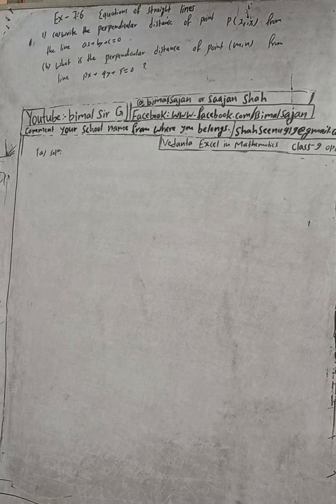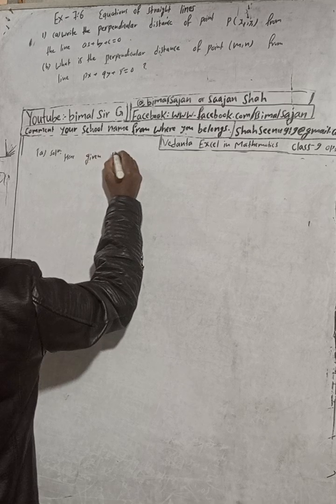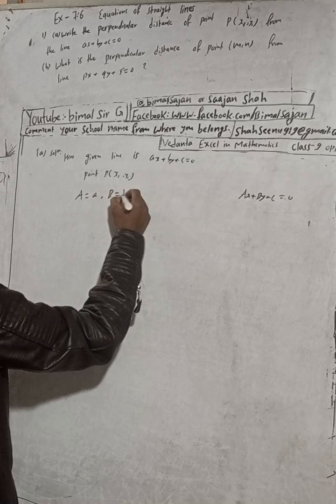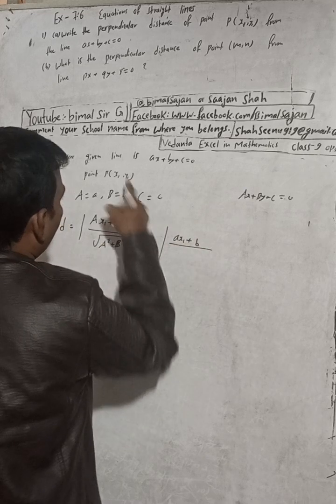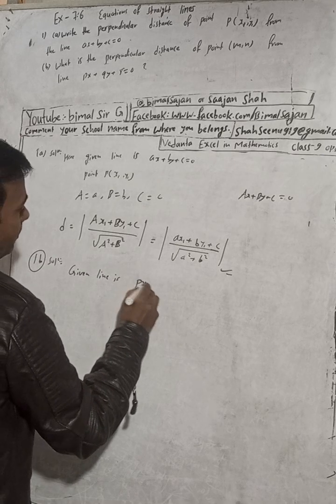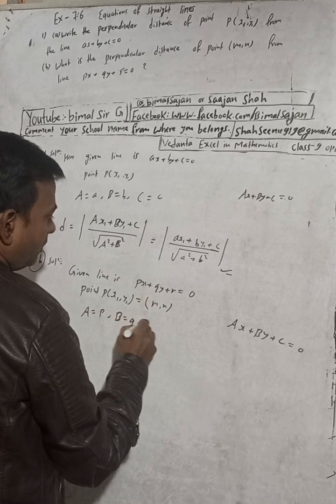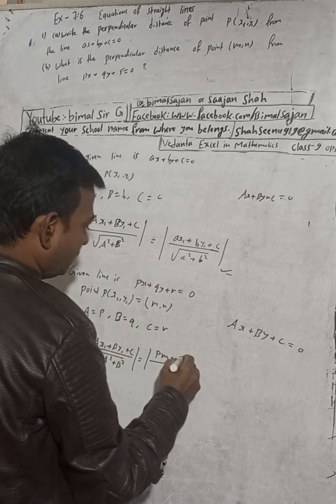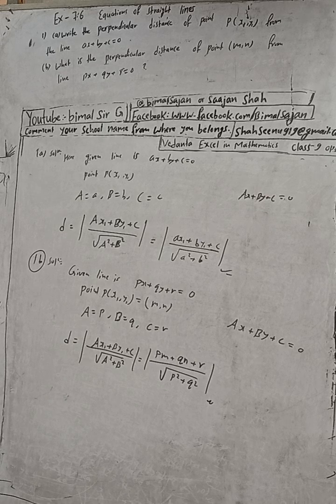Opt class 9 Ex- 7.6 Q1a,b) Equations of Straight lines | Vedanta optional mathematics class 9 and 10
Opt class 9 Ex- 7.6 Q1a,b) Equations of Straight lines | Vedanta optional mathematics class 9 and 10 solutions